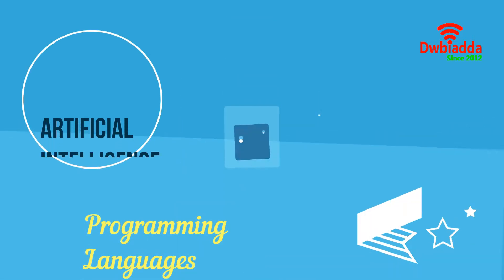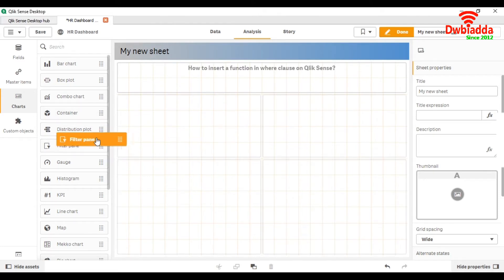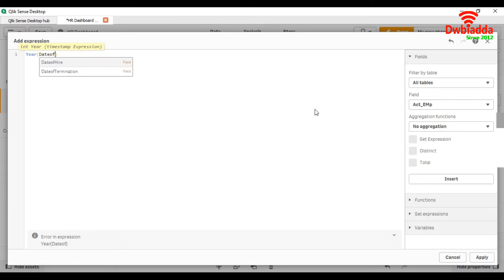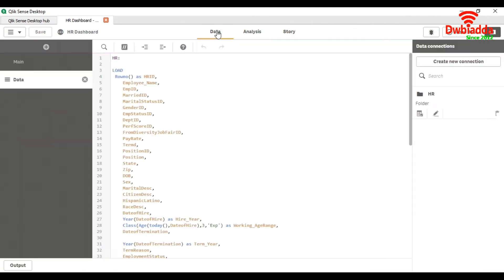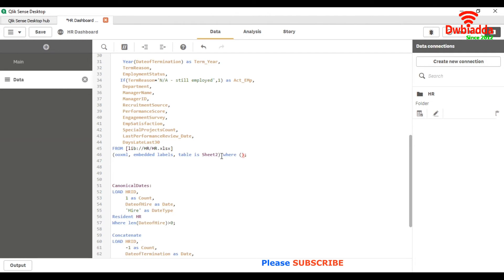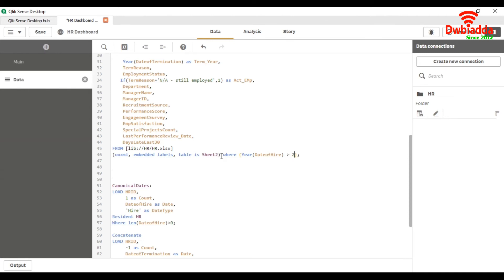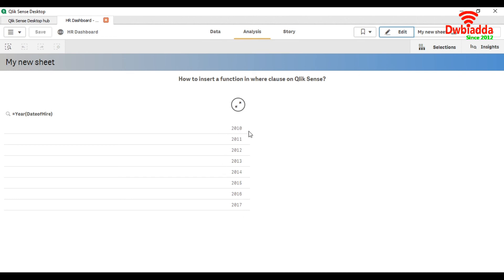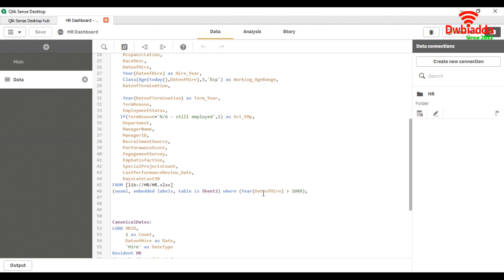How to insert a function in where clause on Qlik Sense | Qliksense scenarios videos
Welcome to DWBIADDA's Qliksense scenarios and questions and answers tutorial, as part of this lecture we will see,How to insert a function in where clause on Qlik Sense